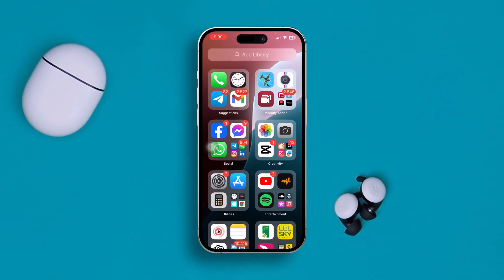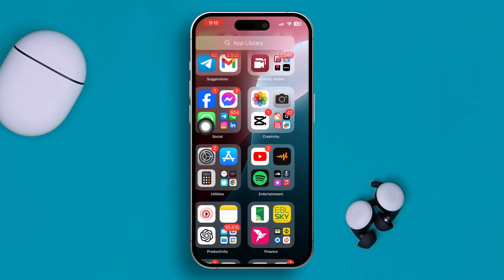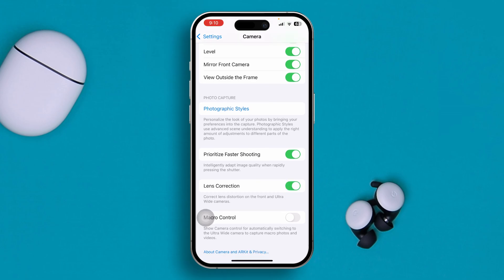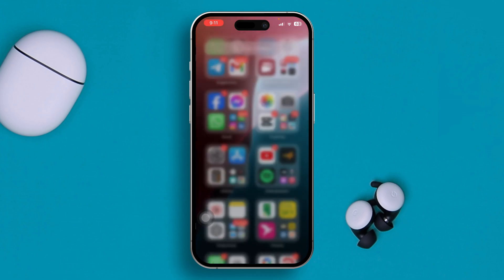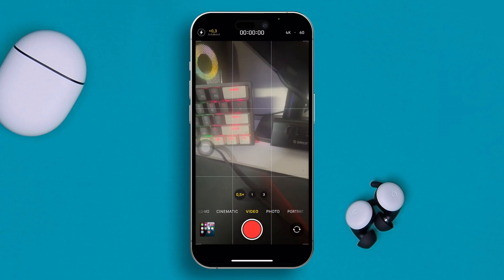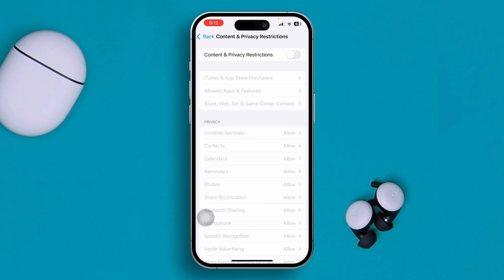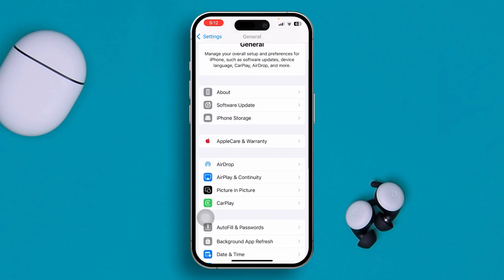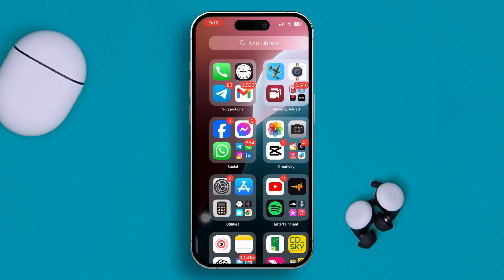How to Fix Camera Zoom Not Working in iPhone | Camera Zooming Issue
Is your iPhone camera zoom suddenly not working, or unable to zoom in and out?  Look no further! I am here to help you! In this tutorial, I'll explore the steps you can take to fix the camera zoom problem on your iPhone and get back to capturing stunning photos and videos in no time.

So, don't waste your time, just go through this video to resolve the zooming feature in the camera on your iPhone. Thanks for joining in! And I'll catch you in the next one!

00:01- Video intro
00:33- Solutions
02:36- Solution Ending